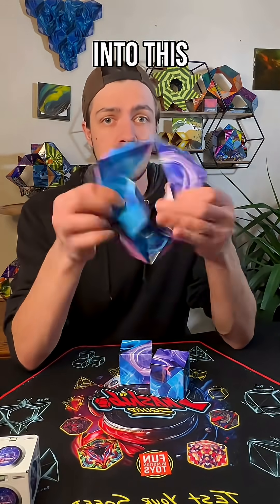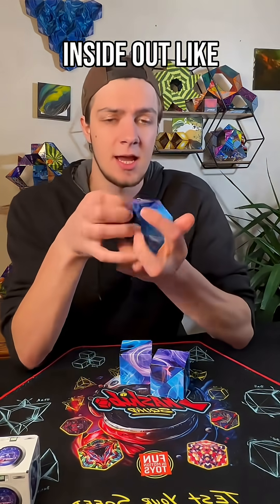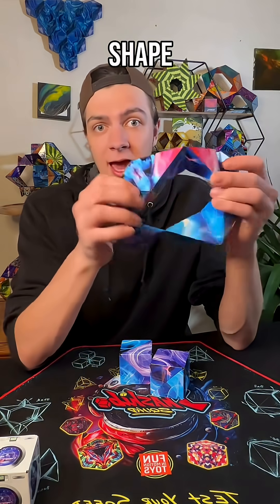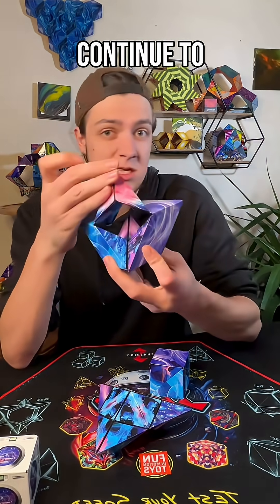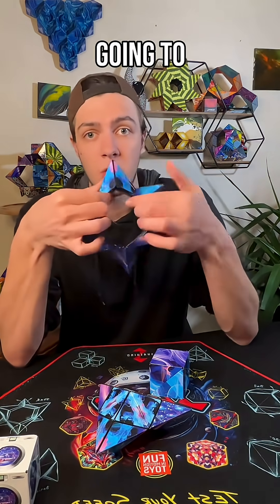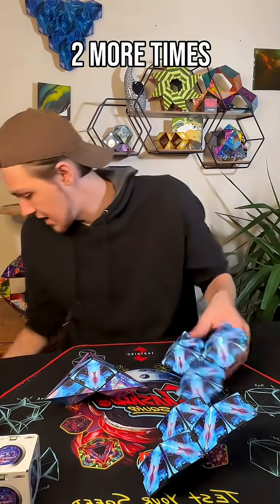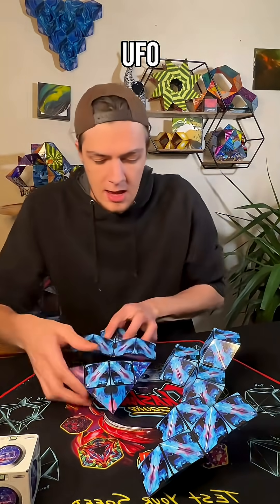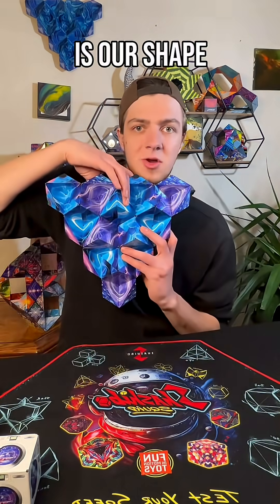Stop scrolling and follow along for an easy 4 Shashibo build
Stop scrolling and follow along for an easy 4 Shashibo build. Shashibo is an amazing STEM toy that is screenfree and a uniques geometric challenge! Good for ages 8+ (a great toy for kidults too) anyone who wants to expand their spatial reasoning, problem solving skills, dexterity or pattern recognition! I can't wait to see what the shape shifting community comes up with!